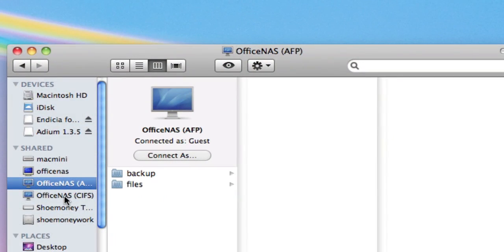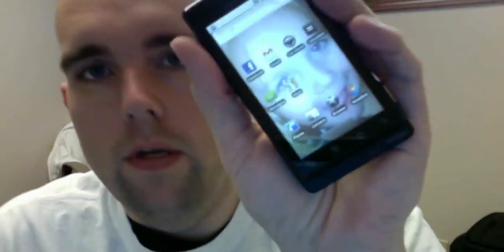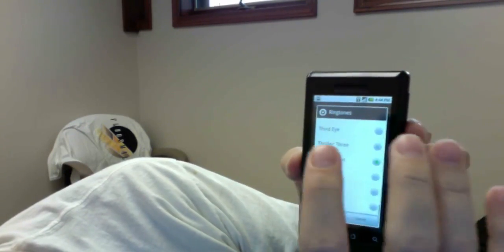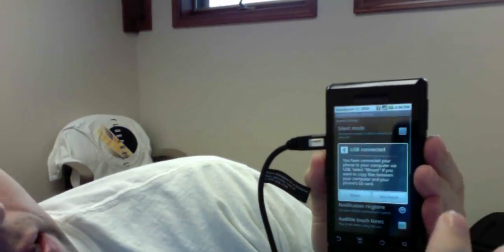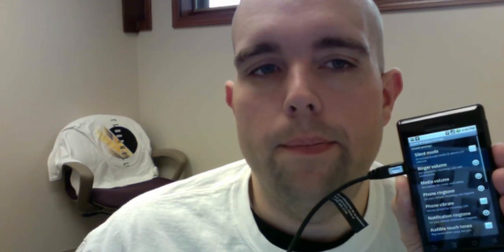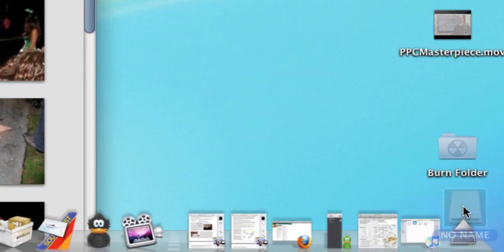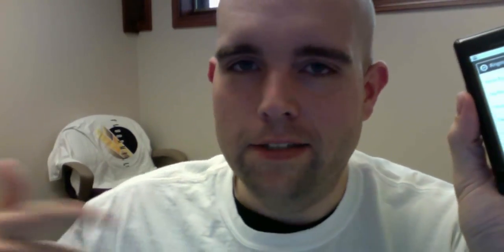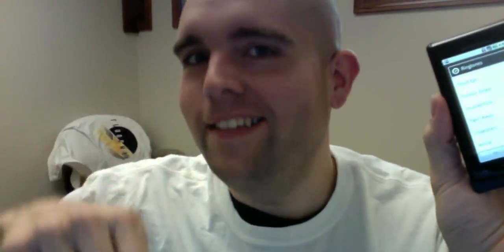How To Load Ringtones On Your Droid Android Phone